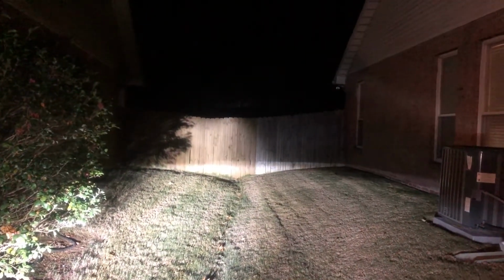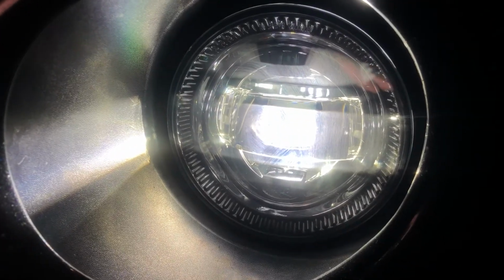2010 Ford F-150 with Morimoto XB LED headlights and fog lights walk around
Just installed these light and they look great and really update the look of my truck. The high beam is not all that impressive and is a narrow pencil type beam but the low beams are amazing. Much better output than my OEM HID bi-xenon headlights. I’ve contacted TRS support to see about swapping the driver headlight out for a replacement due to the high be issue but I don’t foresee any issues with them replacing it. Overall I’m pretty impressed with the new lights!